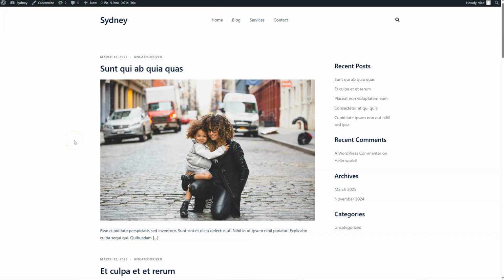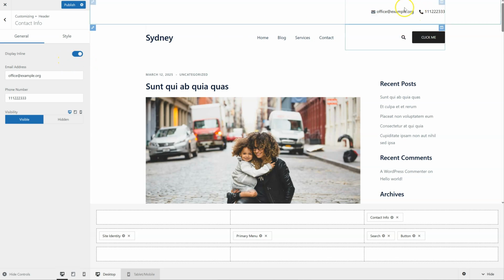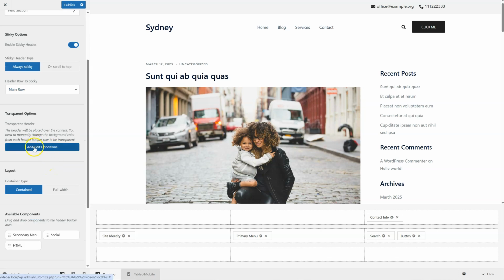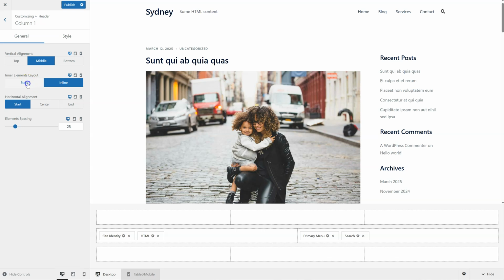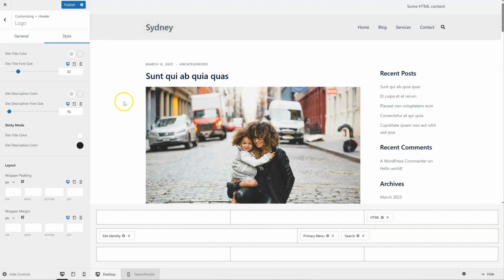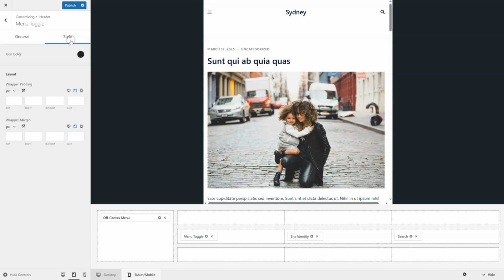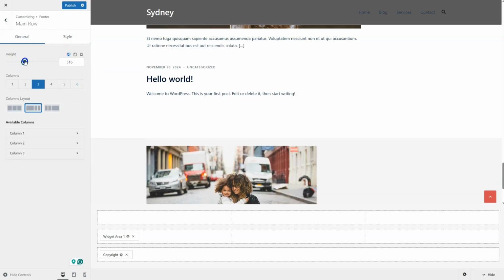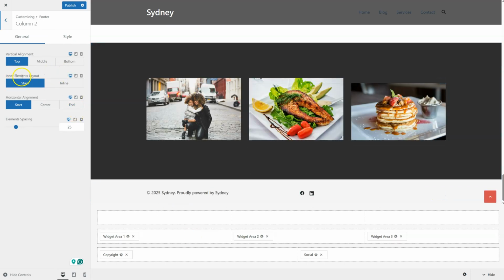Header & Footer Builder in the Sydney WordPress Theme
00:00 Header Builder
11:00 Mobile Header Builder
13:20 Footer Builder